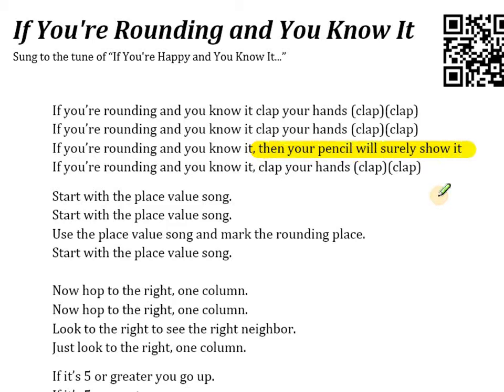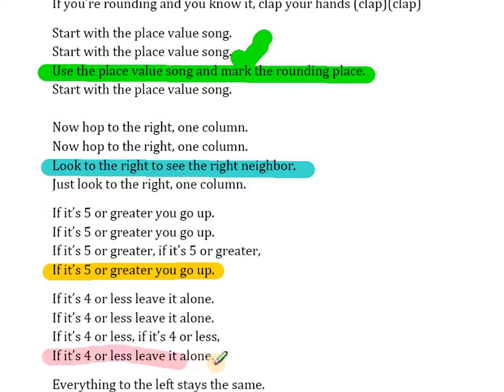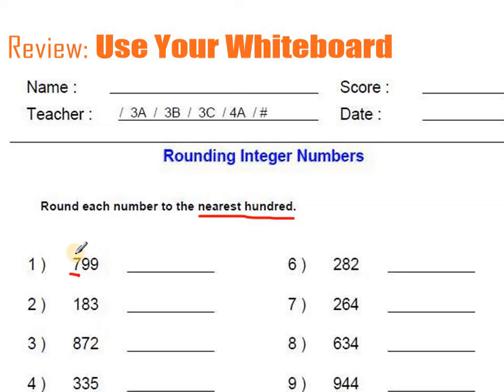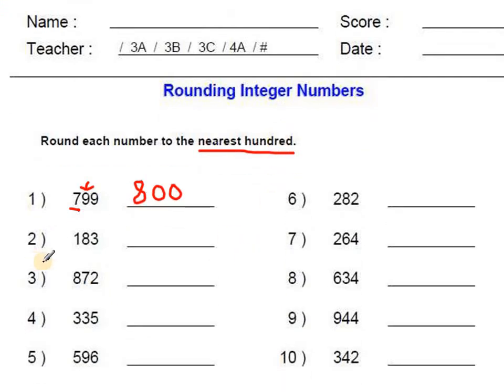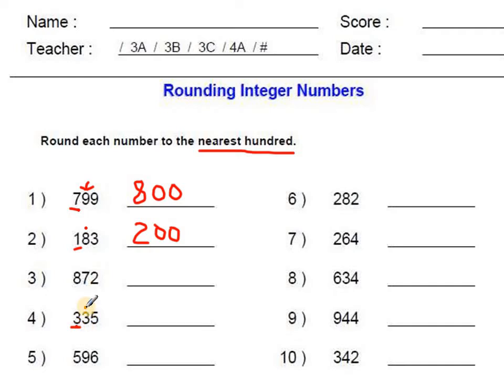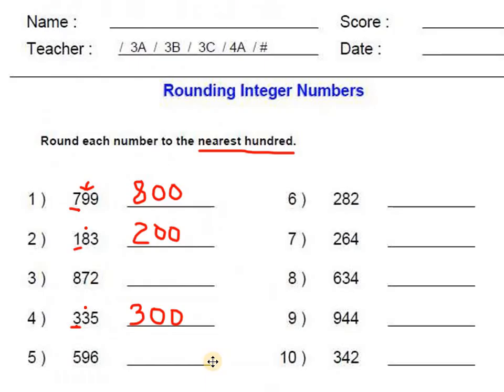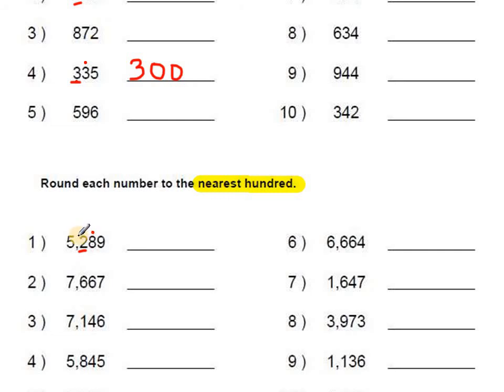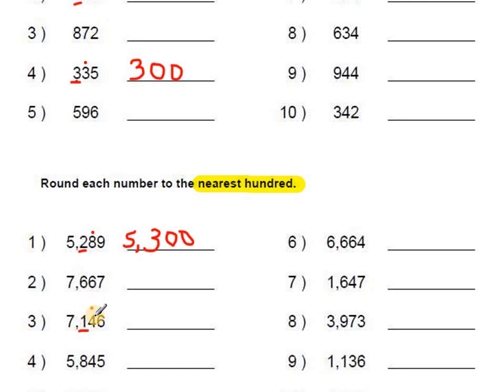W5 Ch2 Rounding Step by Step